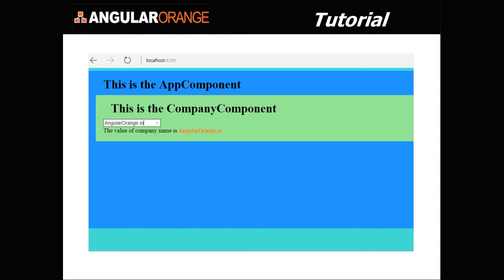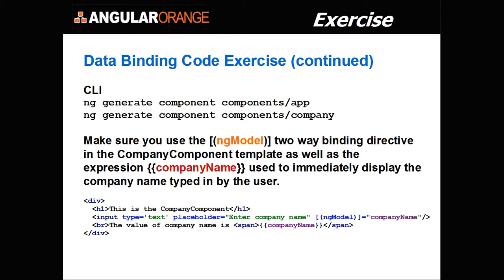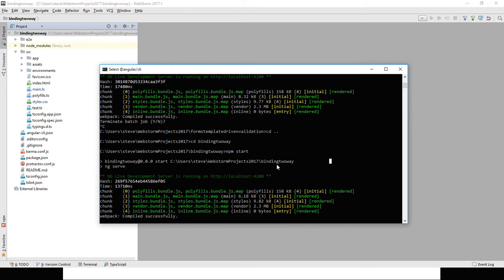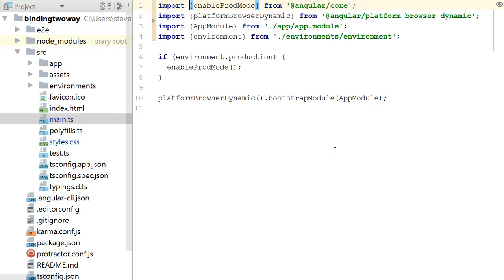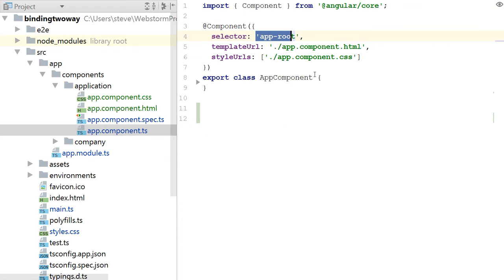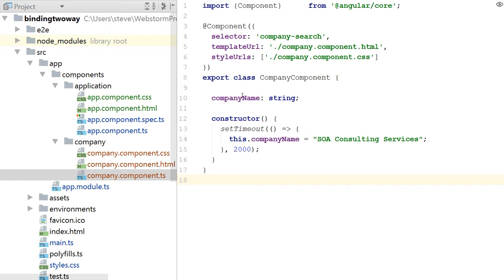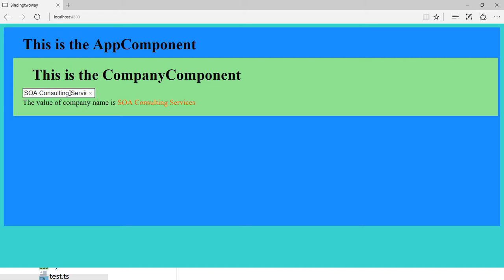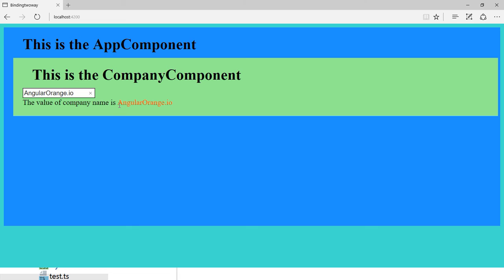Angular Data Binding Tutorial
Angular Data Binding Tutorial by AngularOrange.io